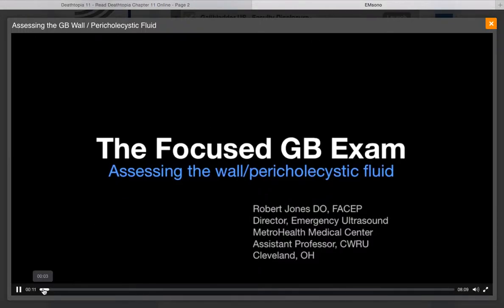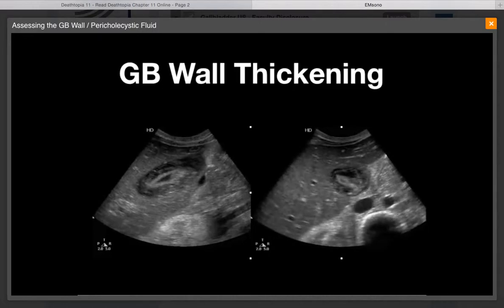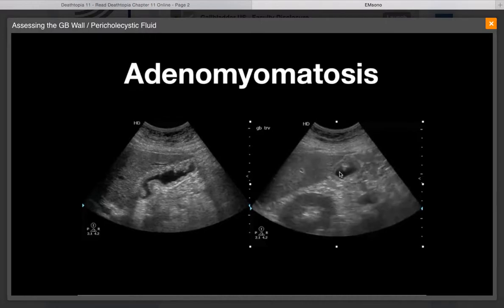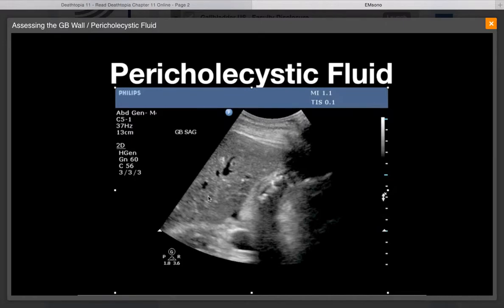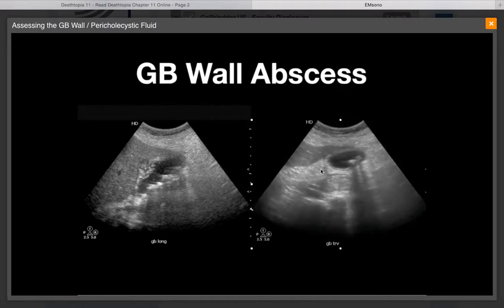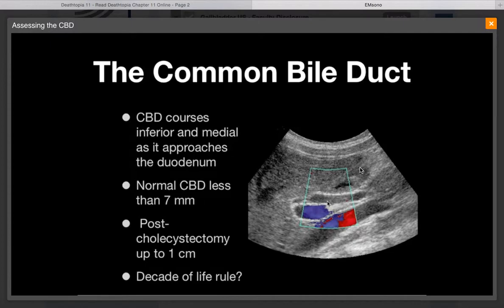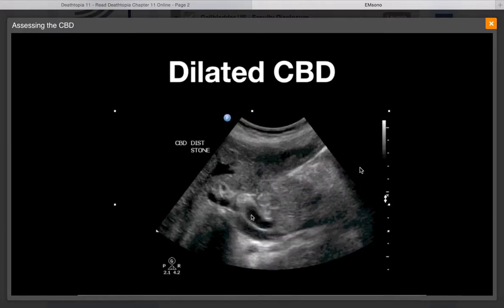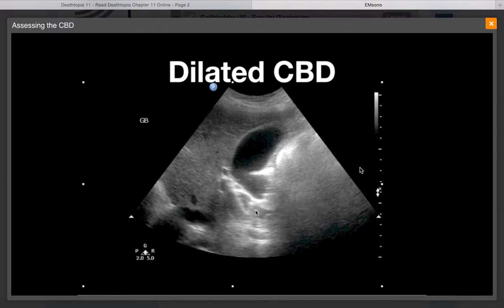How to do Sono Gall Bladder 04